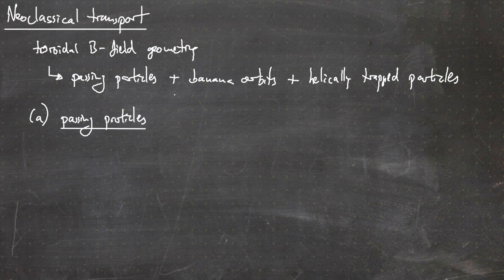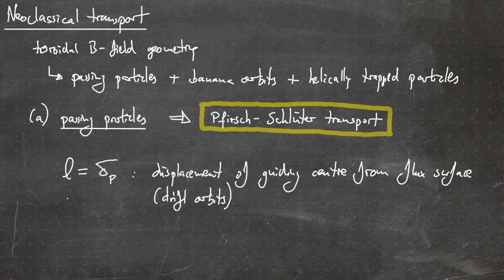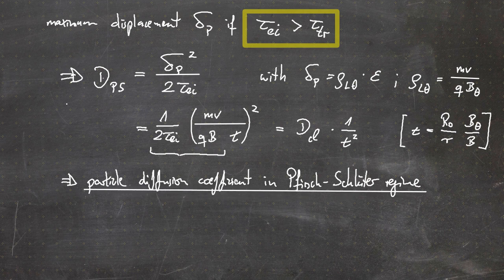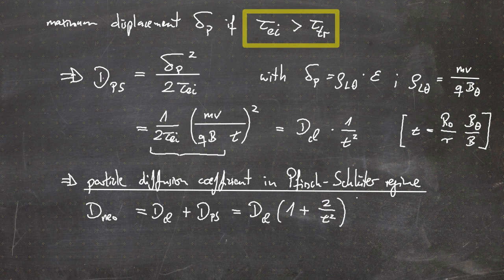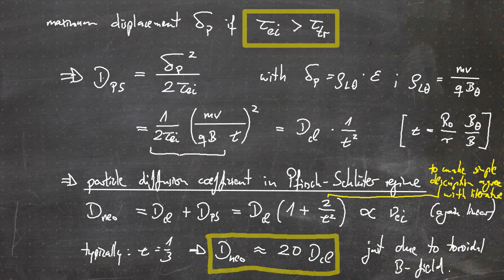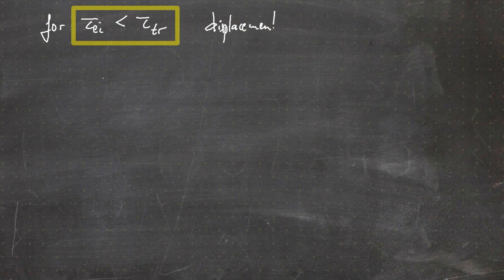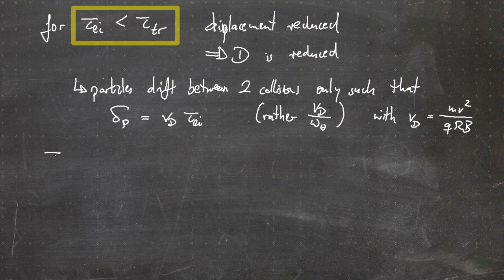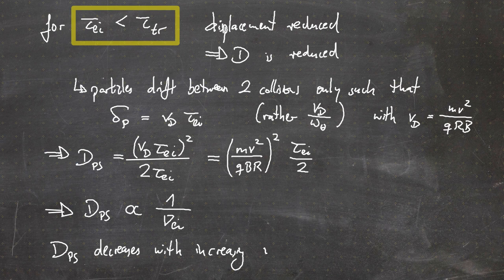Fusion Research Lecture #26 - Neoclassical transport (passing particles)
00:00 Start
00:55 Neoclassical transport: passing particles
05:00 Diffusion coefficient for long collision times
12:07 Diffusion coefficient for short collision times